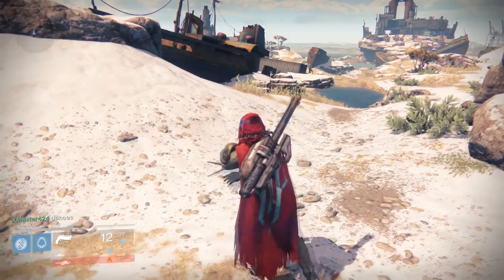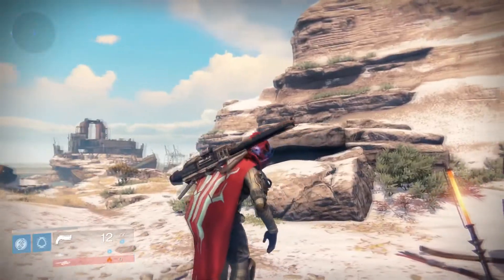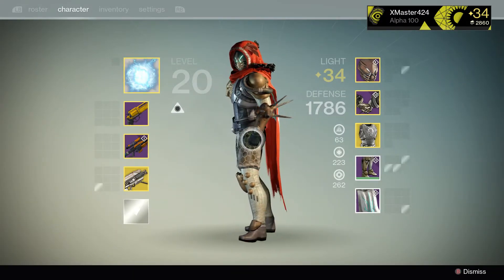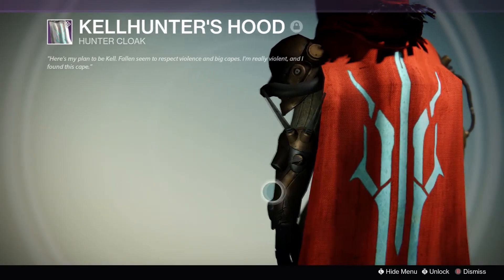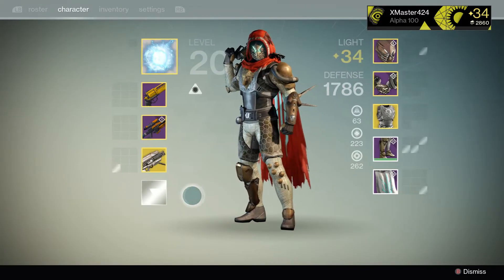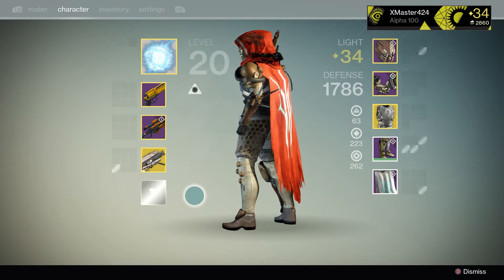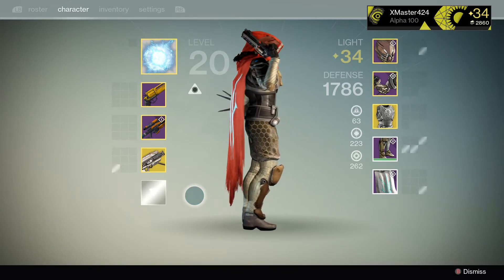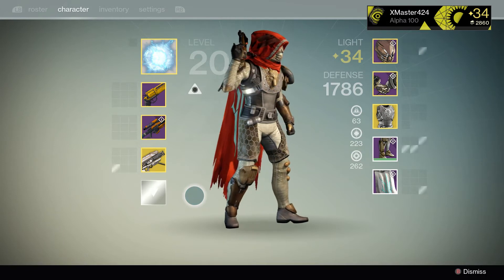KELLHUNTER'S HOOD! (UPDATED)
Hey guys
Some Destiny Content

THANKS FO WATCHIN

Intro: Warrior Concerto
By: The Glitch Mob

Outro: Tsunami
By:DVBBS and Borgeous